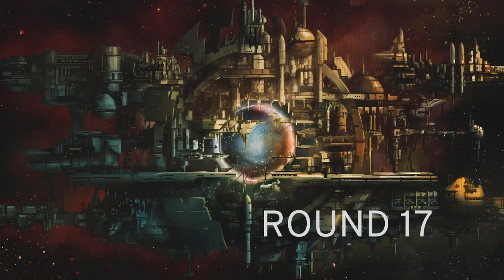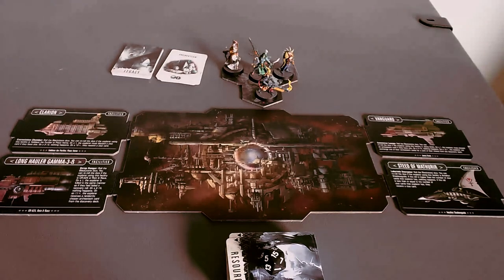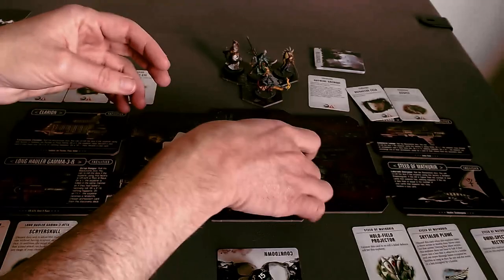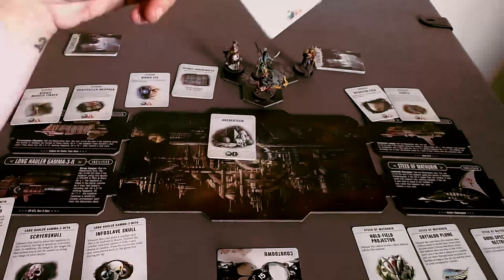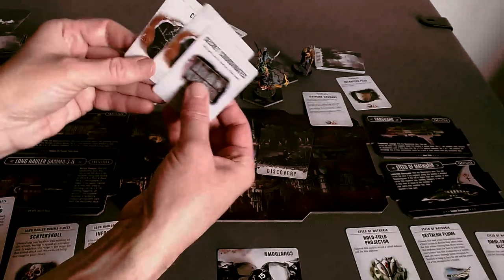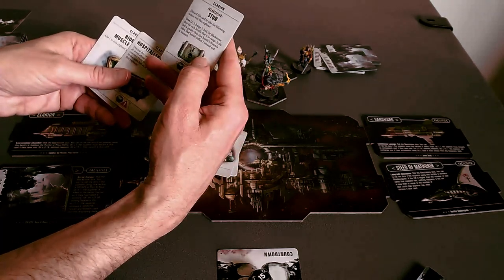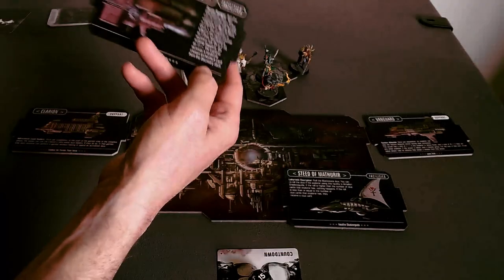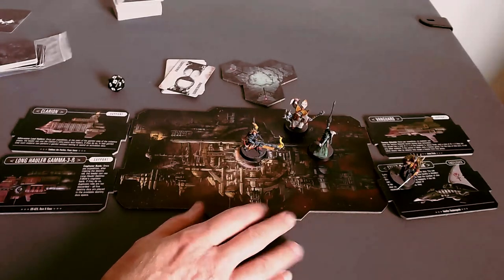Blackstone Fortress solo play - Turn 17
A visit to Precipice to see whether Amallyn lives or dies, and to cash in some archæotech for power-ups.